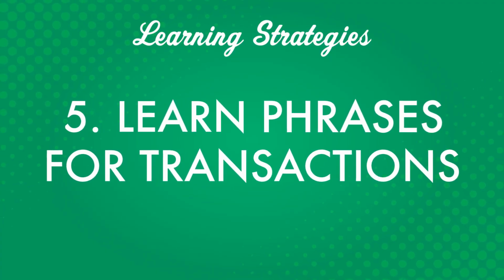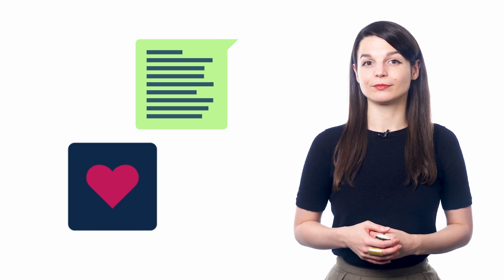How to Start Conversations in Danish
← If you’re studying Danish, chances are you’re looking to become fluent and conversational as fast as possible, right? Well then, look no further! Here is your fast track to fluency!

Discover how to start conversations in Danish. These tips for beginners will help you start speaking Danish in minutes.

Yes, even beginners can quickly learn conversational Danish well enough to carry on real conversations with native speakers. Of course, beginners won’t be able to carry a conversation the same way they could in their native language. But, thanks to these learning tips and advice you will soon be able to speak and interact with real native speakers!